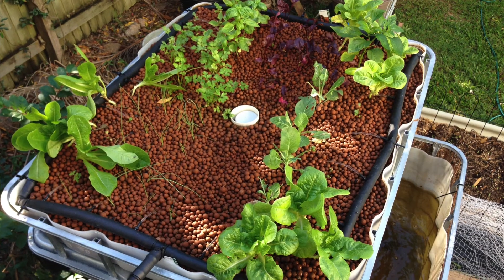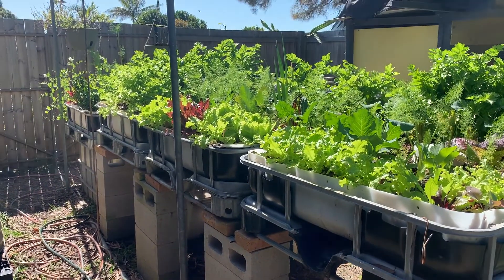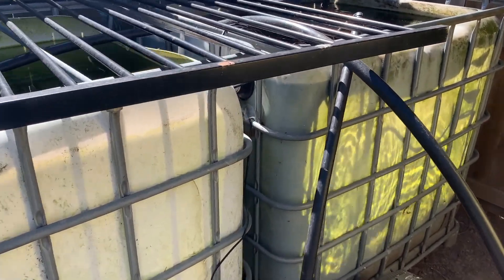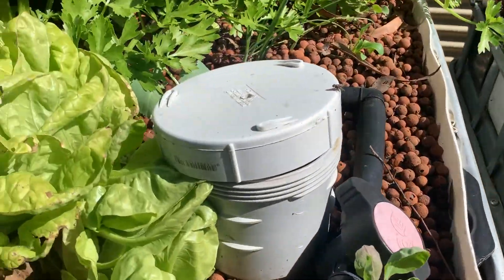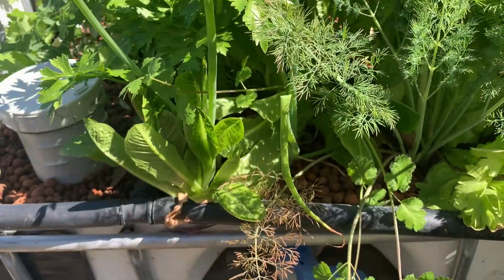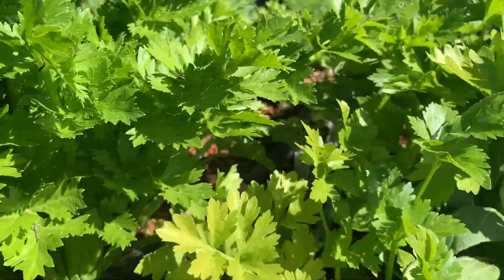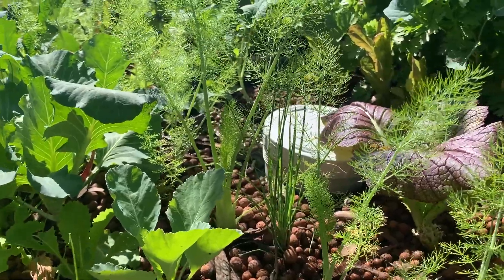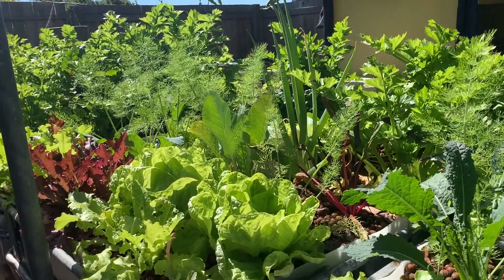How we grow fish and veggies in our backyard aka Aquaponics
Here is a quick tour of our aquaponics system that grows loads of veggies and also fish in our backyard here in South East QLD.

If you want more on Aquaponics highly recommend you check out@RobsAquaponics he has loads of info that is beyond me on this topic.